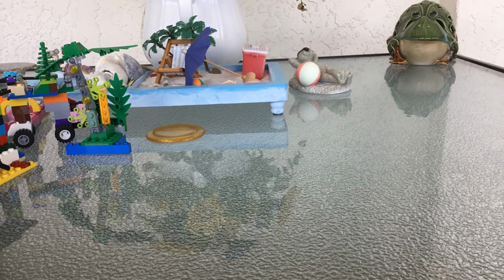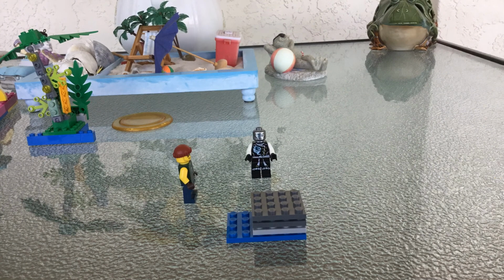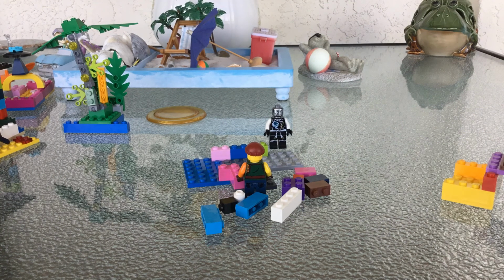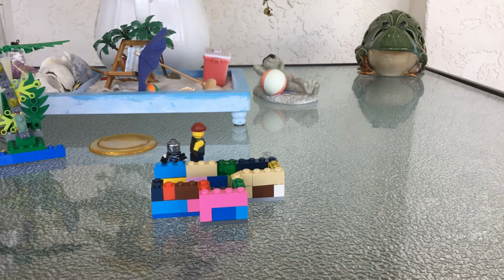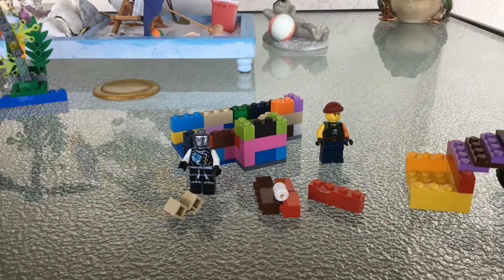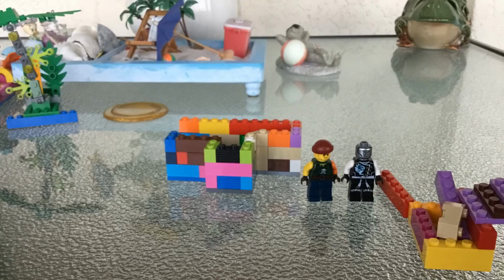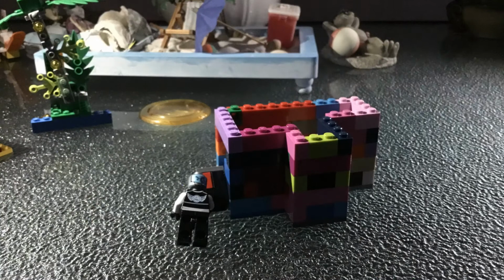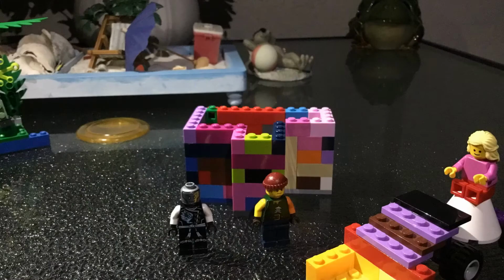The LEGO construction site